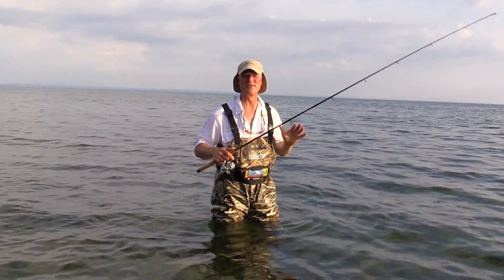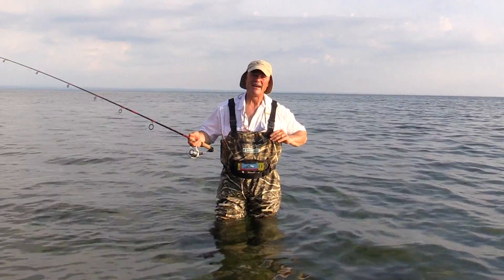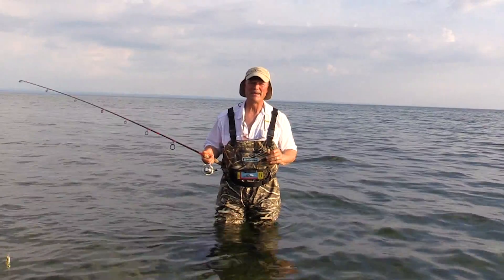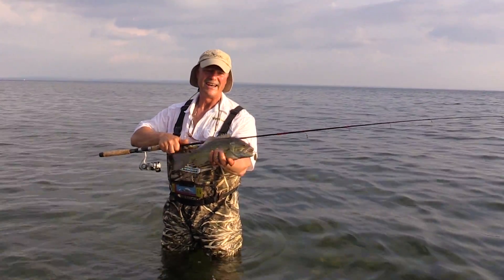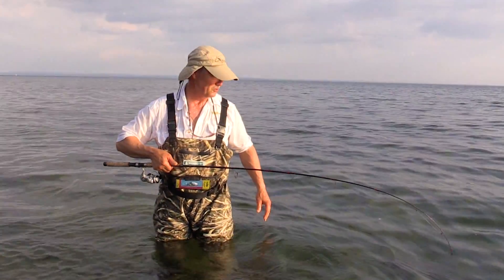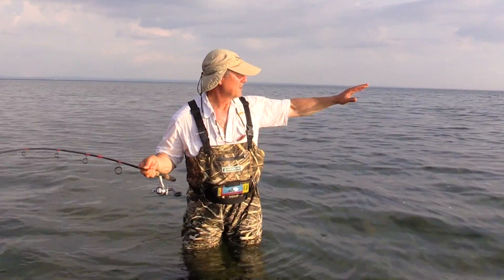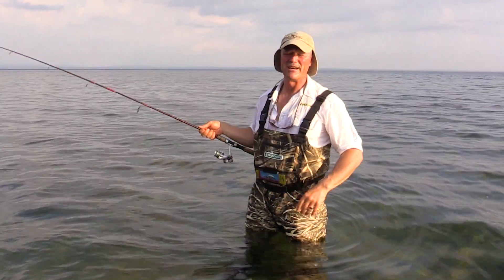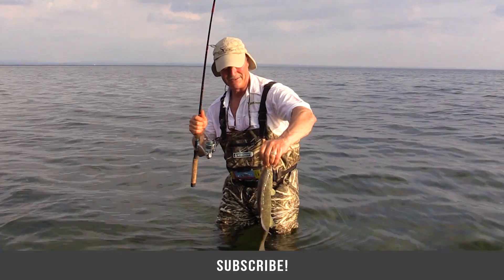Understanding Chest/Hip Waders - Differences and Tips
Today I want to talk about chest/hip waders. Helping you understand the pros and cons of the different types of hip waders, and what kind of hip waders you might want to buy.